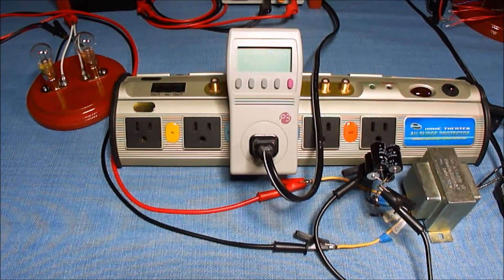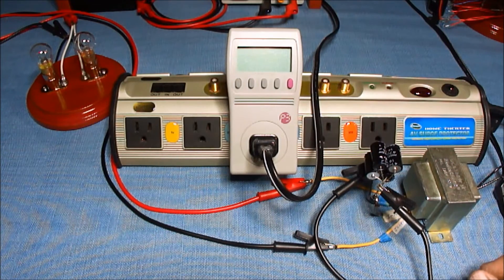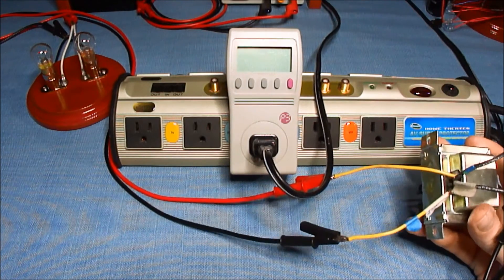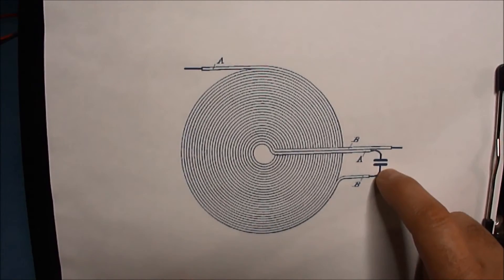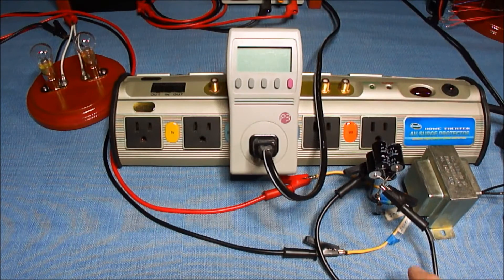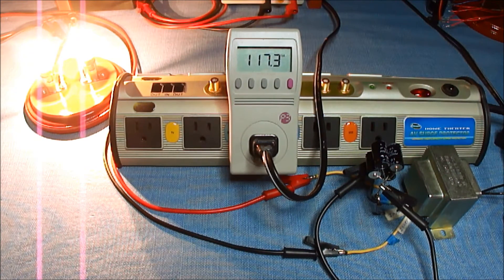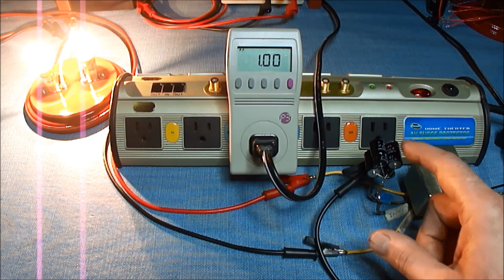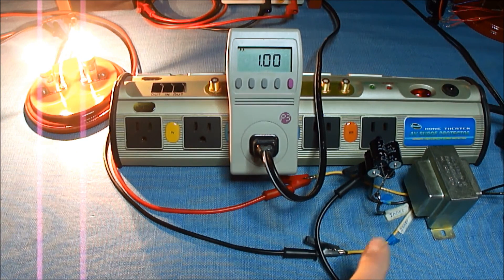Ideal Transformer Power Factor 1.0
Steel laminated core power factor potential.
Zero impedance coil.